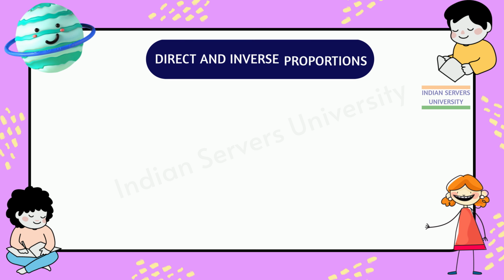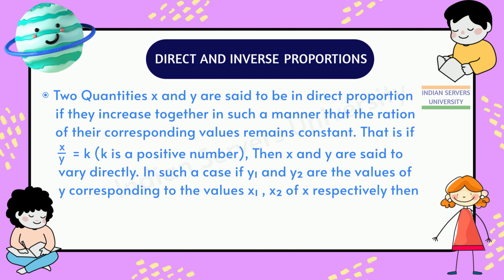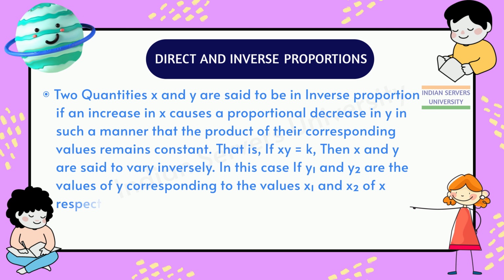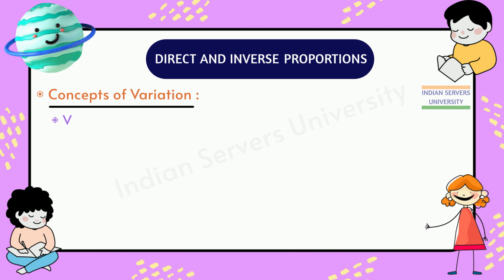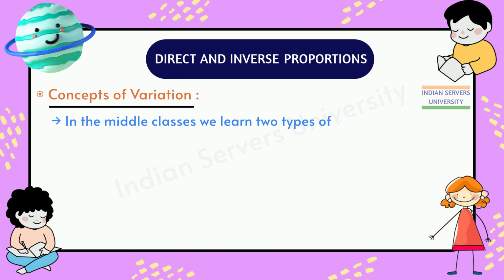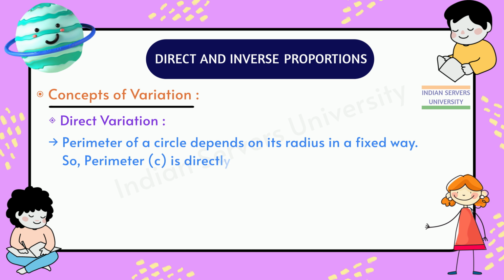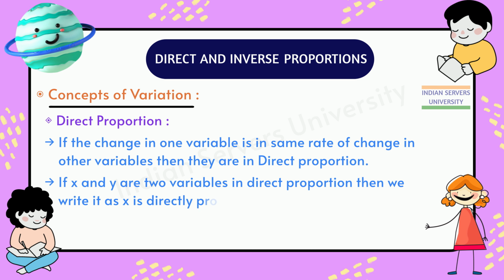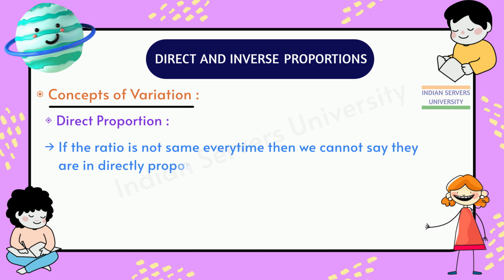Direct & Inverse Proportions : Points to Remembered || AP & TS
Direct Proportion:
In mathematics, two quantities are said to be in direct proportion if they increase or decrease together at a constant ratio. In other words, when one quantity increases, the other quantity also increases by a fixed factor, and when one quantity decreases, the other quantity decreases by the same fixed factor.

Let's take an example to understand this better. Consider the relationship between the speed of a car and the time it takes to travel a certain distance. If we assume that the car is traveling at a constant speed, we can observe that the time taken to cover the distance is directly proportional to the distance itself. If the distance doubles, the time taken also doubles. If the distance triples, the time taken also triples. This indicates a direct proportion between distance and time.

Mathematically, if we denote the two quantities as x and y, we can say that they are in direct proportion if their relationship can be represented as:

y = kx

where k is the constant of proportionality. The value of k remains the same throughout the relationship.

Inverse Proportion:
In contrast to direct proportion, two quantities are said to be in inverse proportion if they vary in such a way that an increase in one quantity leads to a decrease in the other quantity, and vice versa, while their product remains constant. In other words, when one quantity increases, the other quantity decreases, and their product remains unchanged.

Let's consider an example to illustrate this concept. Think about the relationship between the time taken to complete a job and the number of workers assigned to that job. If we keep the total work required constant, as we increase the number of workers, the time taken to complete the job decreases. On the other hand, if we reduce the number of workers, the time taken to complete the job increases. This indicates an inverse proportion between the number of workers and the time taken.

Mathematically, if we denote the two quantities as x and y, we can say that they are in inverse proportion if their relationship can be represented as:

xy = k

where k is the constant of proportionality. The product of the two quantities remains the same regardless of their individual values.

It's important to note that while direct and inverse proportions are simplified mathematical models, real-world relationships may not always follow these exact patterns. However, these concepts provide a useful framework for understanding how two quantities can relate to each other.

Credit :
Animator : Karthik
Voice-over : Pushpalatha